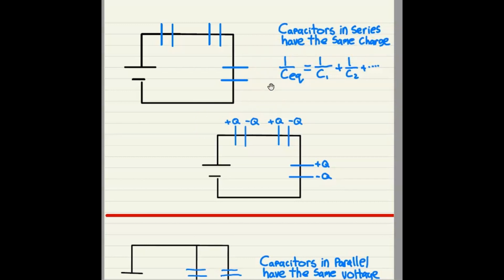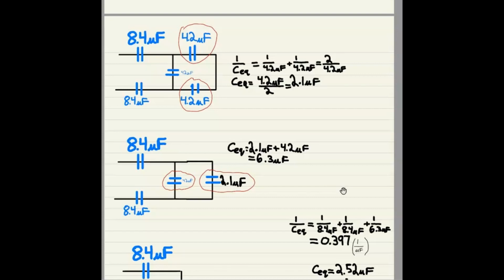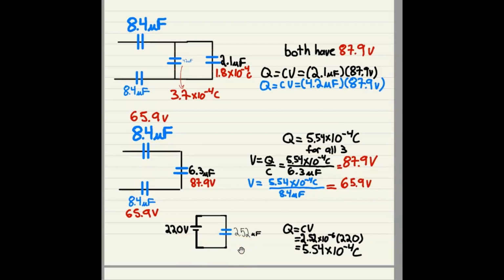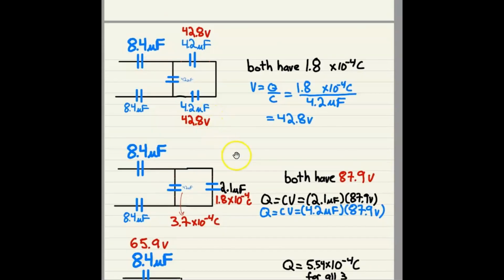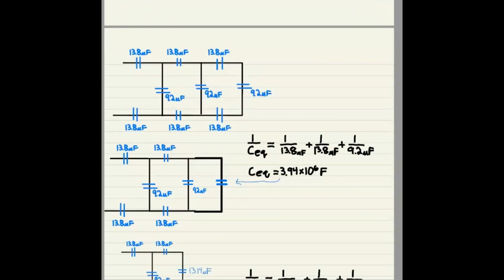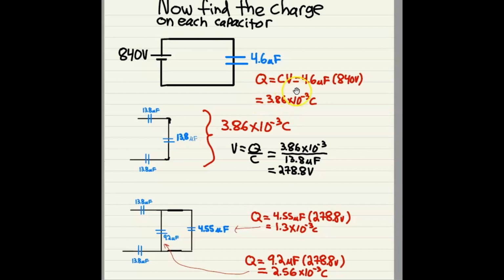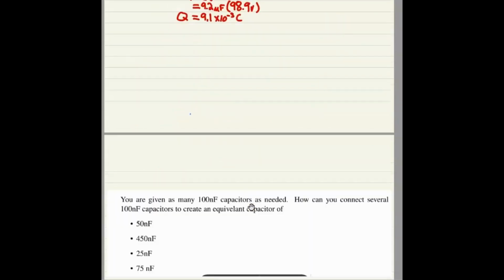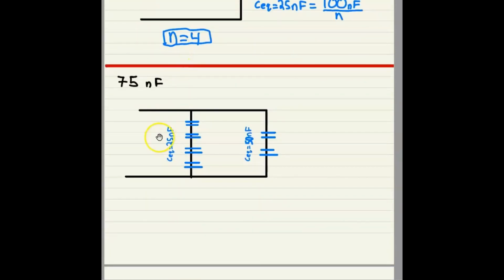Series and Parallel Capacitors solve any problem – with example problems